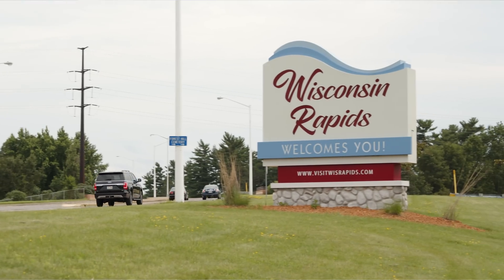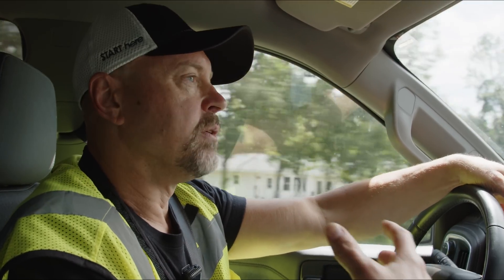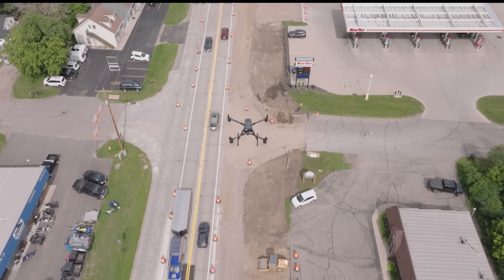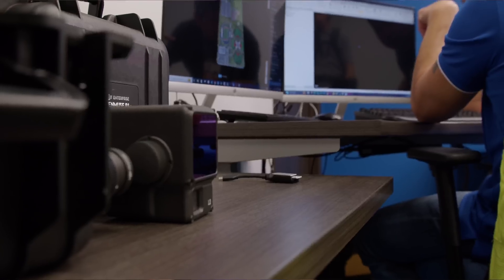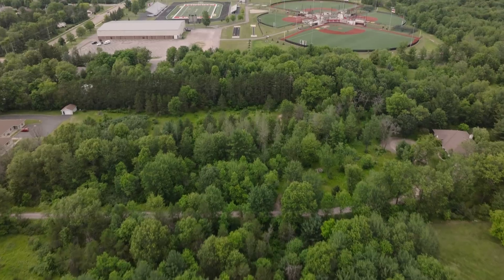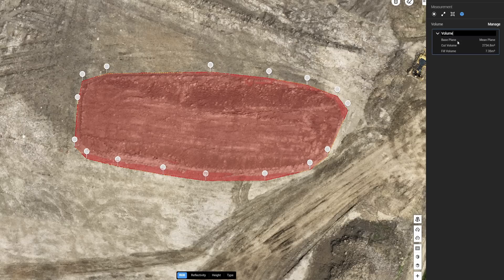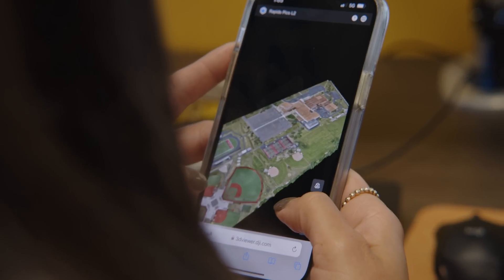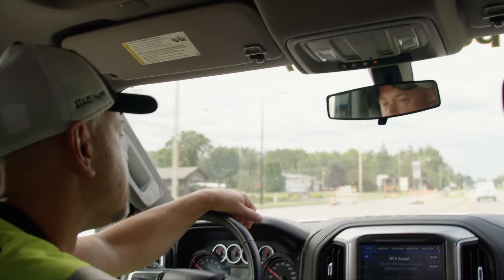Mastering DJI Terra for Construction Surveying & Mapping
Discover how DJI Terra is revolutionizing the surveying industry by transforming traditional methods into a streamlined, efficient process.

Traditionally, survey companies would send out a crew to spend several days collecting data to prepare for new construction projects. Now, with the advanced capabilities of DJI Terra, this process has been significantly expedited, allowing for quicker and more accurate data collection.

Watch how surveying teams utilize DJI Terra to transition from data collection to deliverables, enhancing the efficiency of their projects. Experience the integration of photogrammetry and LiDAR and showcase how DJI Terra adapts to various project needs and environments.